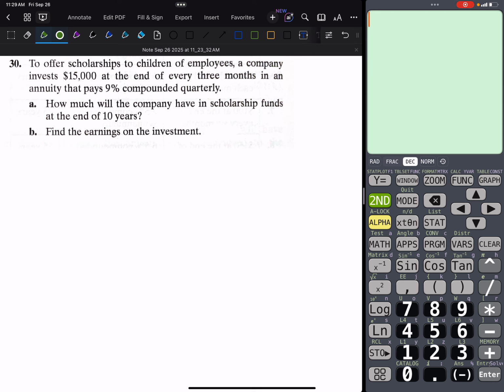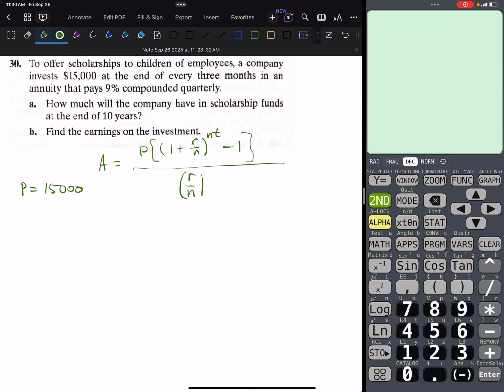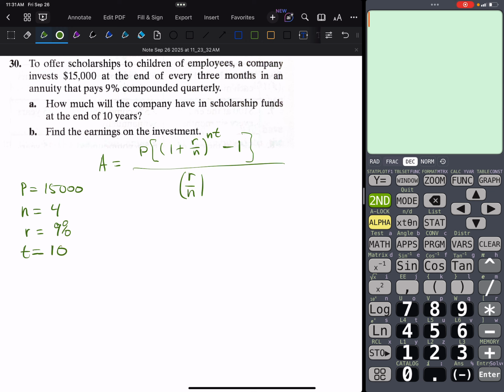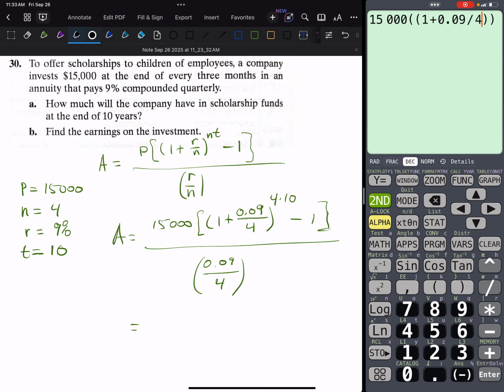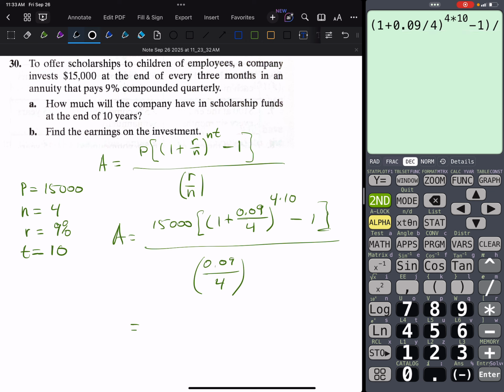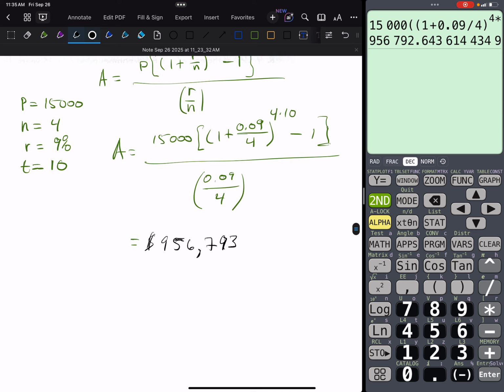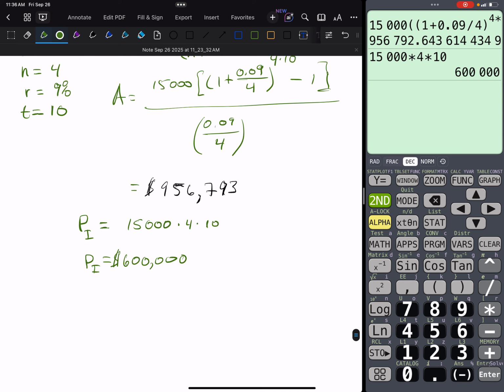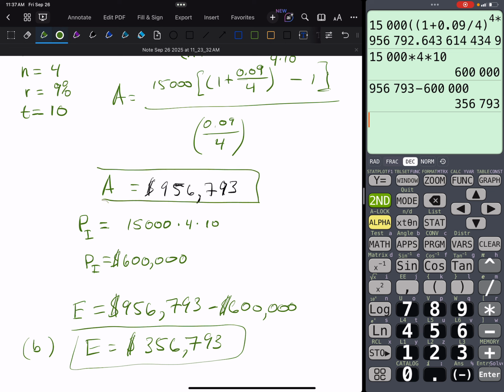Periodic Installment Savings Calculation: Quarterly Installments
Here, we calculate the future value of a savings account where the investment is made via quarterly payments.

Here is a copy of the PDF I created in the video.